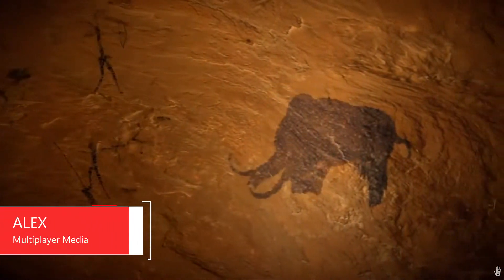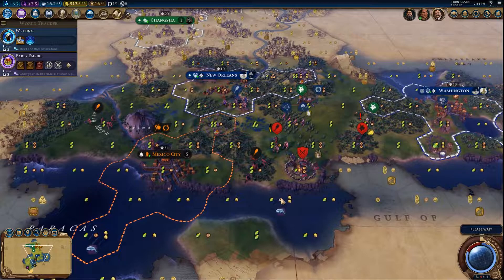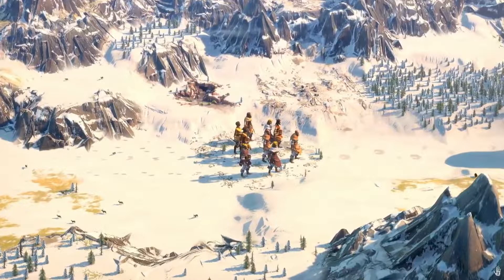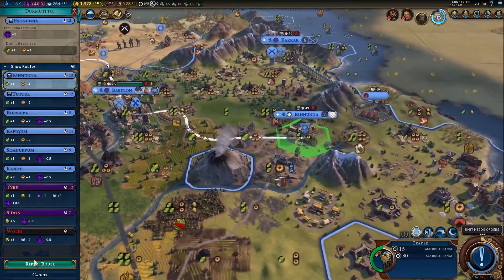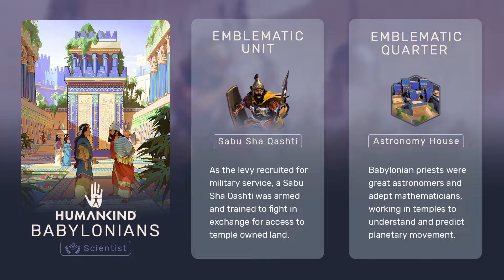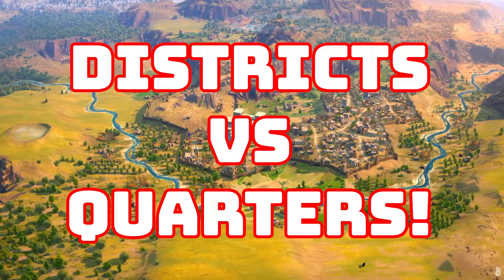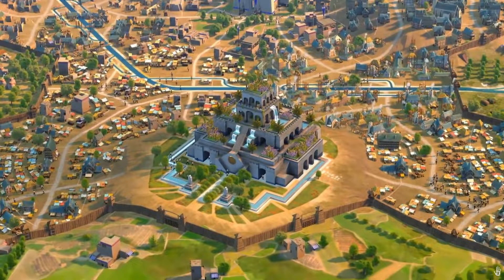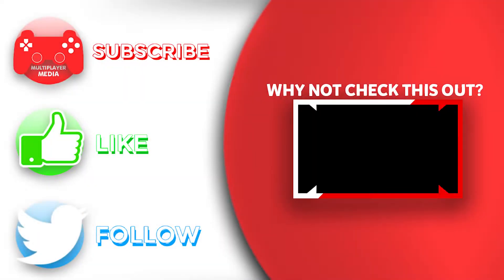5 Early Similarities Between Civ 6 & Humankind!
Humankind is set to release in April this year!  In this video, we take a look at 5 big similarities between the game and the current turn based strategy king Civilization 6!

Music in this video
Listen ad-free with YouTube Premium
Song
Adventure
Artist
JJD
AEI (on behalf of NCS); Featherstone Music (publishing), BMI - Broadcast Music Inc., and 6 Music Rights Societies